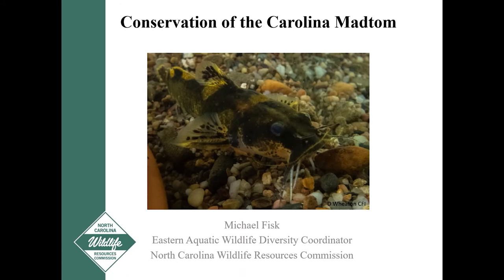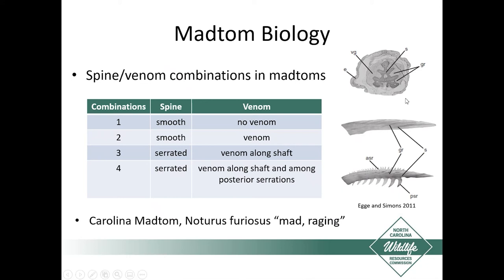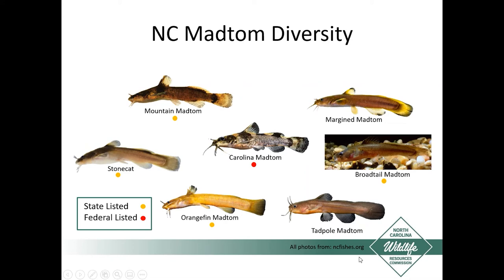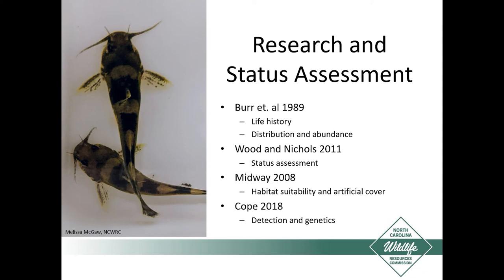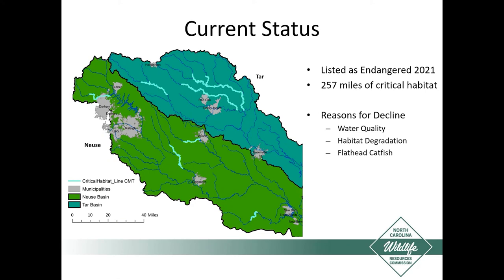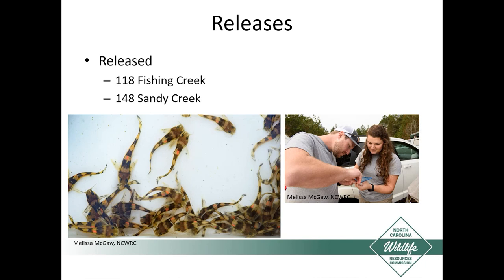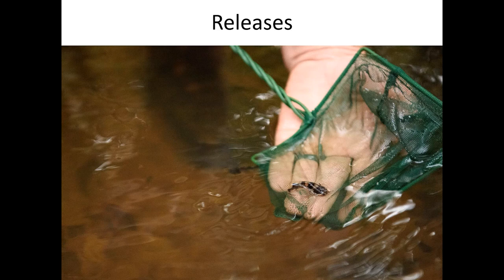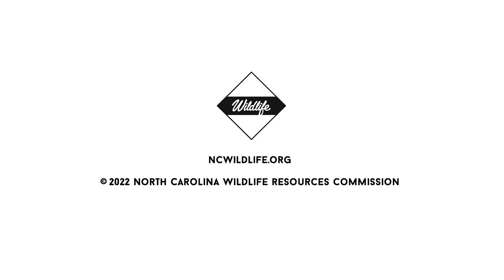SciComm Webinar: Conservation of the Carolina Madtom